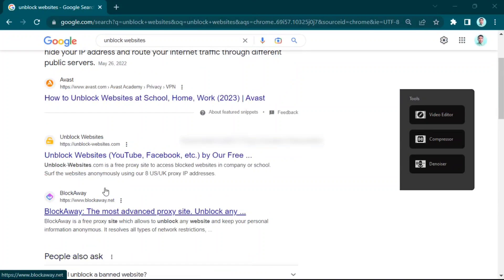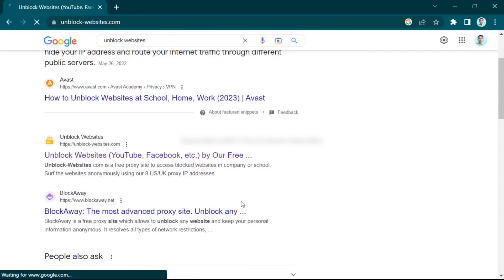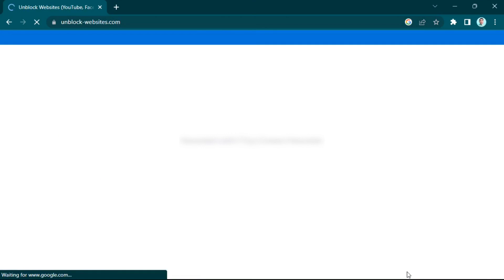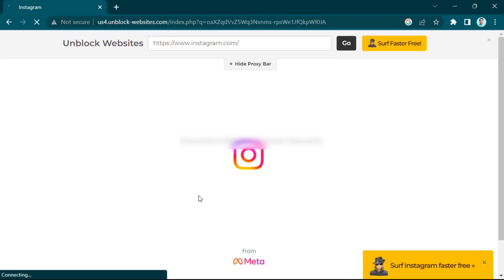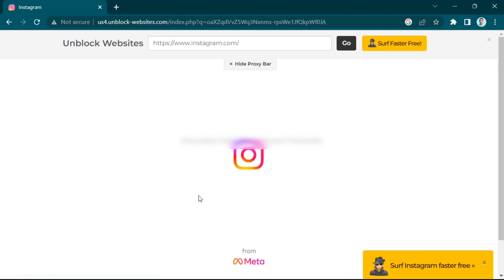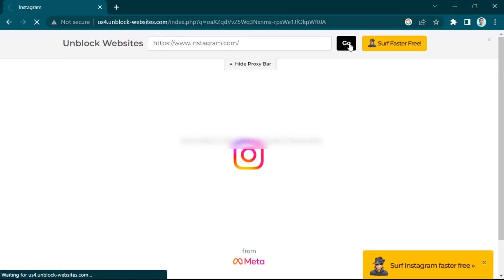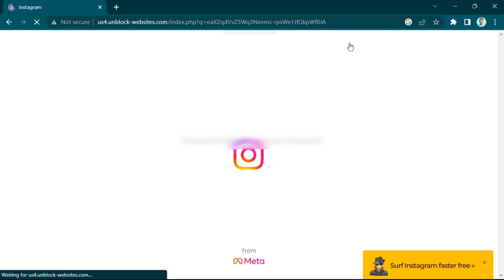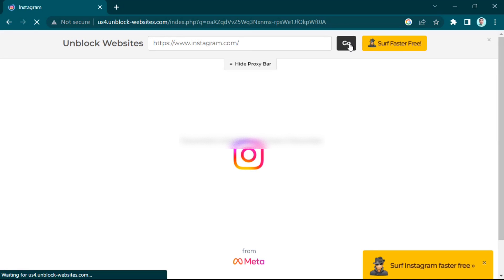How To Unblock Instagram on School Chromebook (Easy)